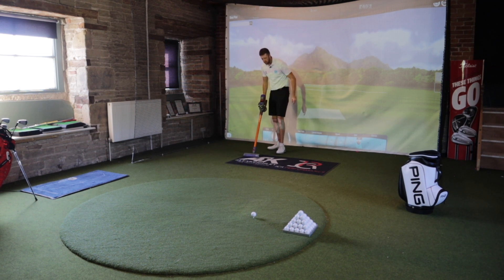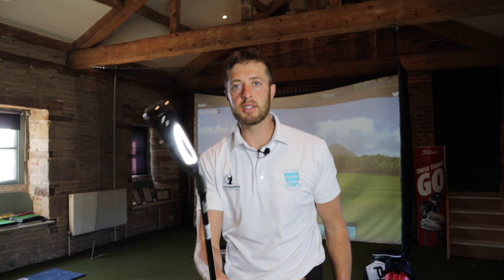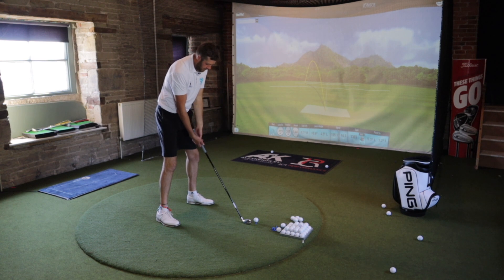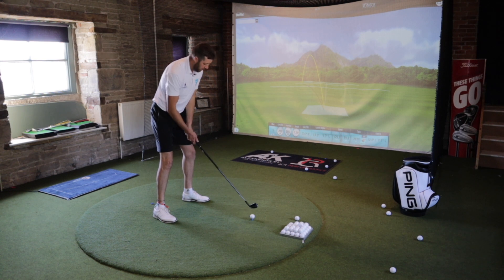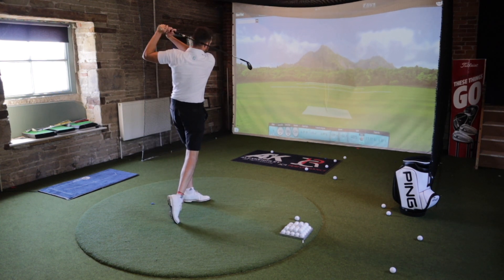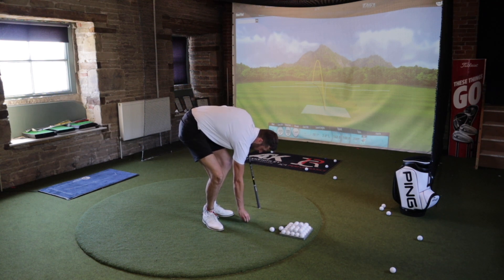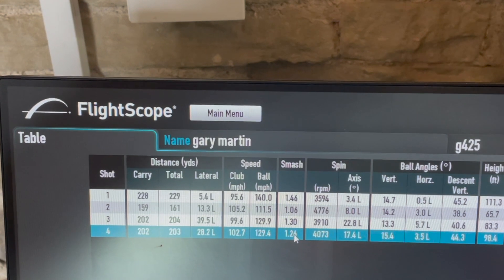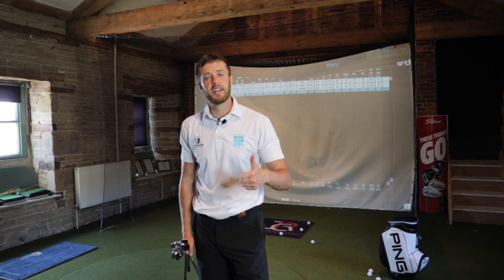Taylormade P790 UDI, Titleist U505 & PING G425 Crossover Driving Iron Review (2 Irons)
In todays video I am testing and comparing the new 2021 Taylormade P790 UDI Forged 2 Iron, 2021 Titleist U505 Forged 2 iron and 2021 Ping G425 Crossover 2 iron. Feel, look, forgiveness, and distance all discussed with ball flight data.